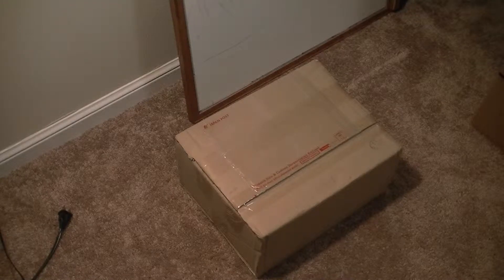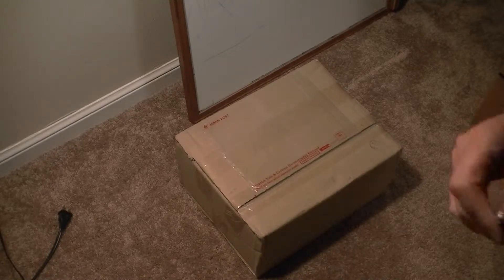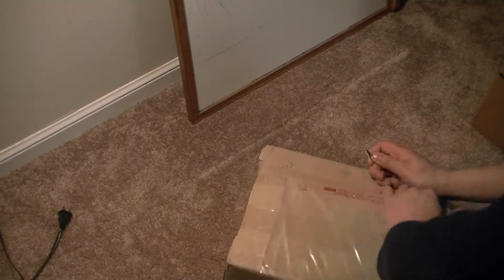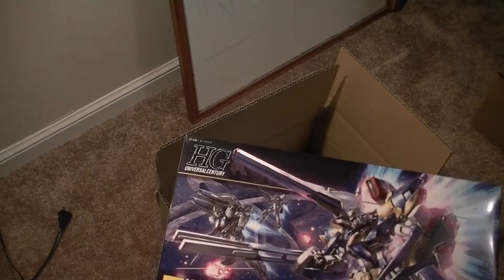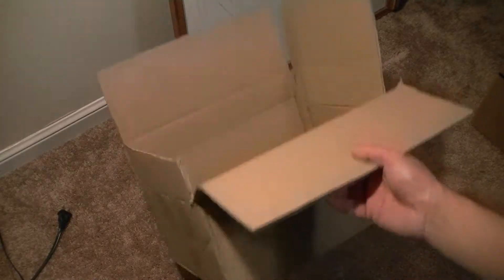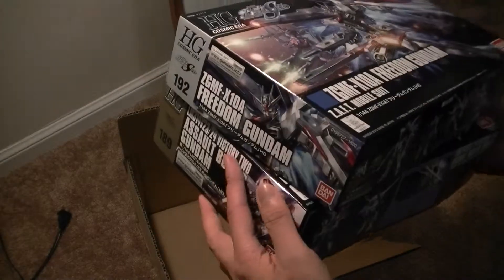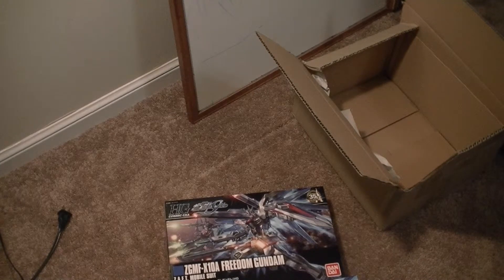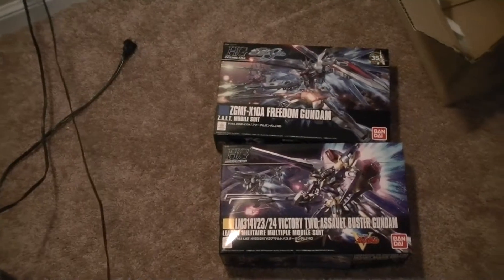Gunpla Delivery Unboxing 03.2016